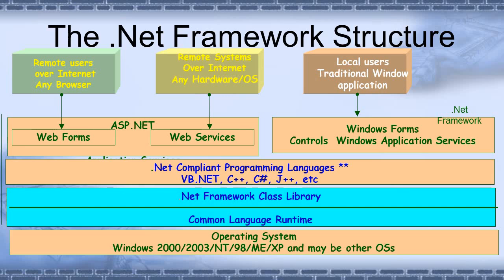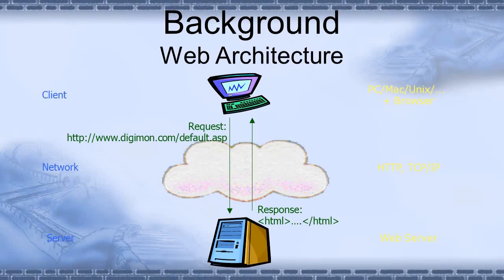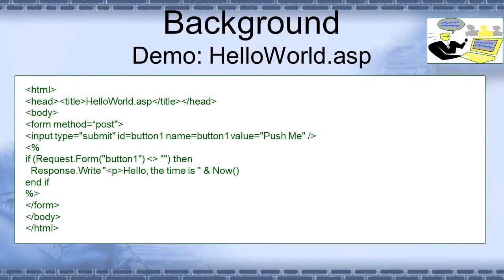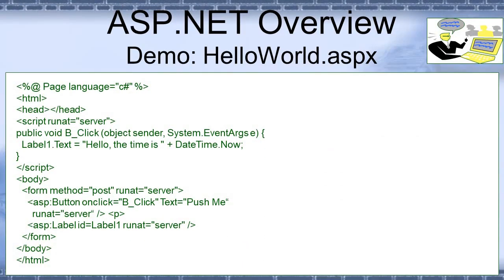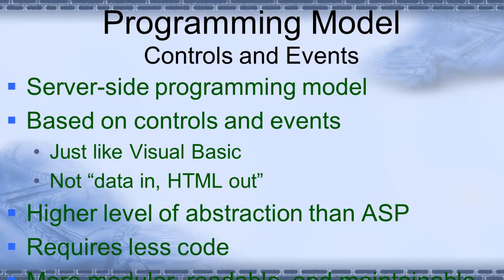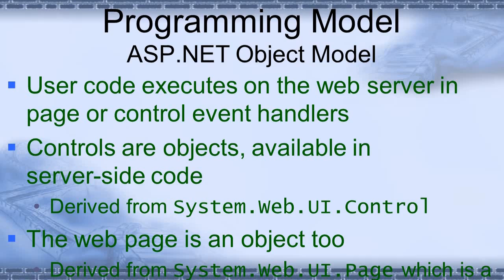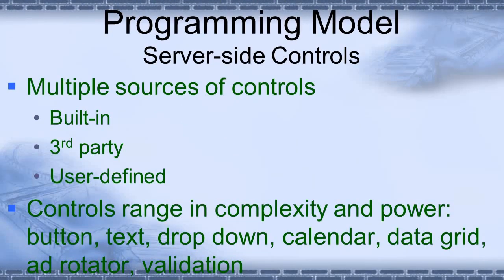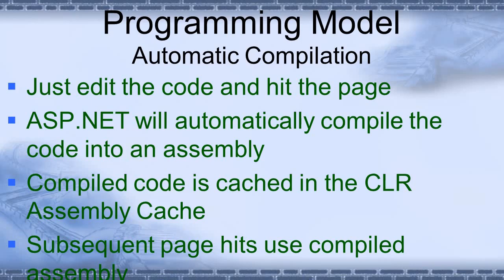SJCTNC_DR.SUDHA_CS510S_DOTNET TECHNOLOGIES_UNIT _3_WEB APPLICATIONS